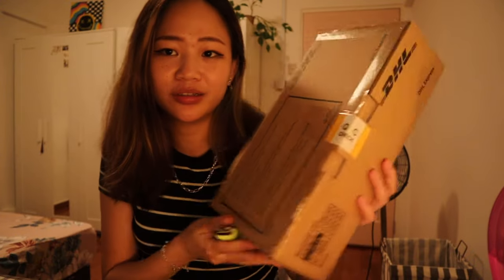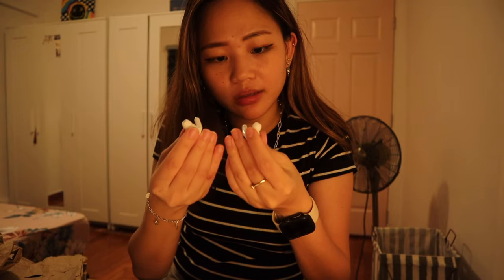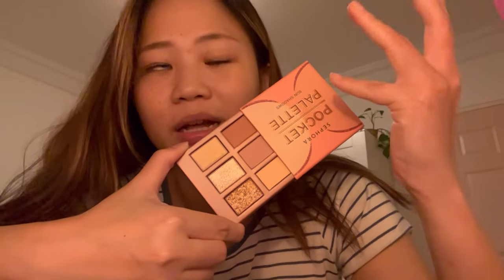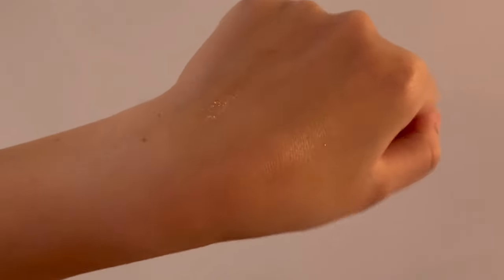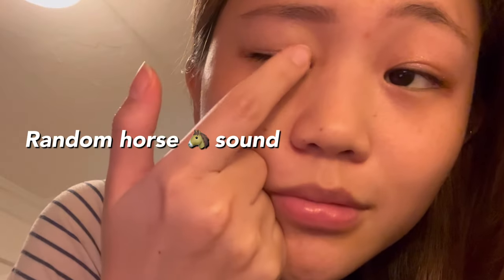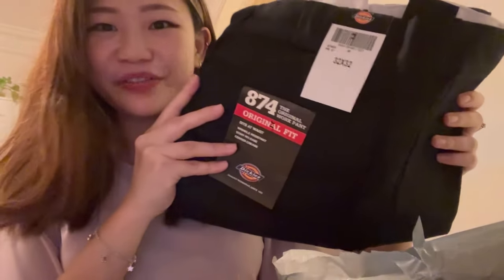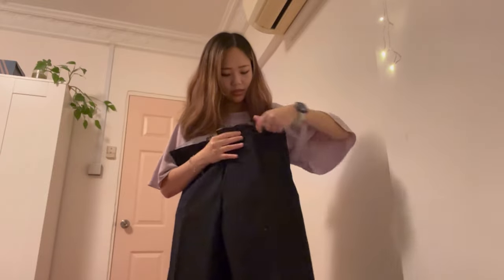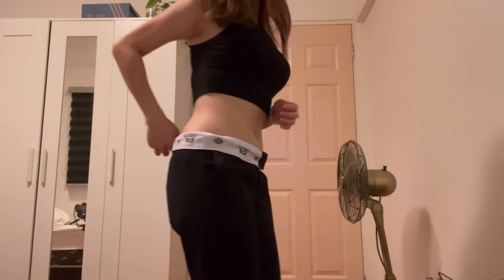Unboxing parcels, I changed my phone, cafe & pub food // Living in Singapore Diaries 🇸🇬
Hi there! I have been wanting to get a new phone since 4 months ago 😂 So I said screw it and finally bought one. My purple phone will be greatly missed! (It still works though, just selling it to someone else who needs it more) 🥰

Editor
VLLO Premium